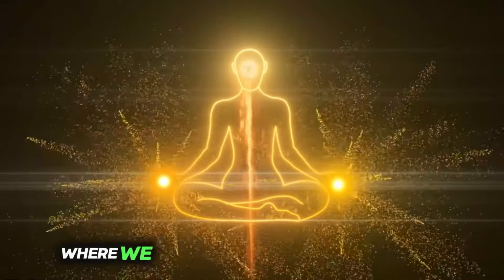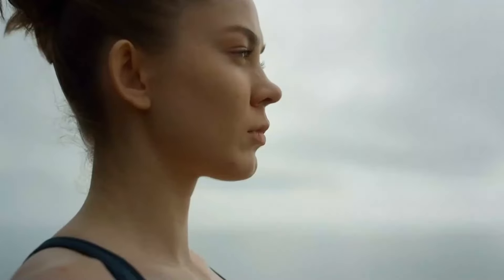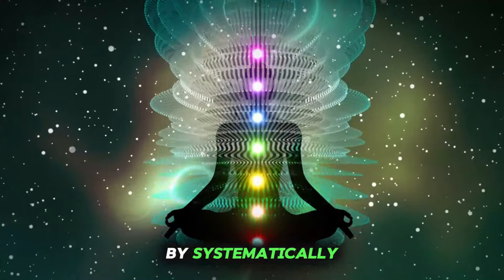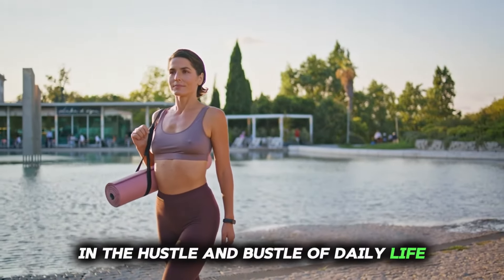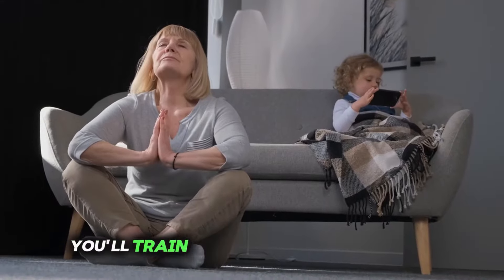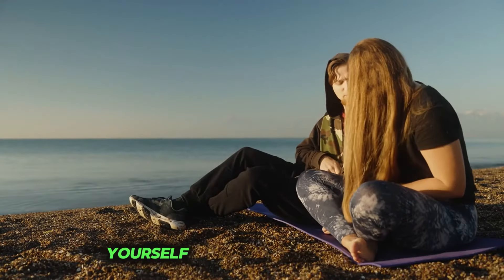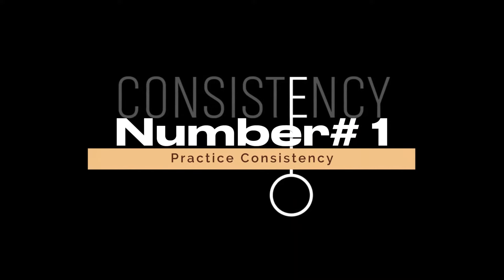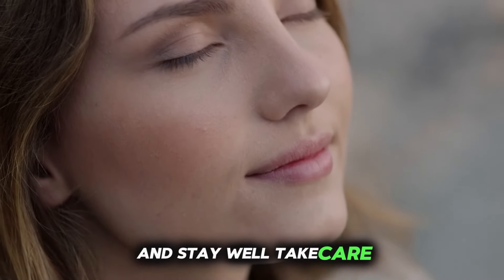Unlock Your Calm: Easy Mindfulness Techniques for Stress-Free Living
Join us as we explore the art of mindfulness and share stress-busting techniques that anyone can master. From deep breathing exercises to mindful meditation practices, our video offers simple yet effective methods for reducing stress and enhancing overall well-being.
"Elevate your well-being with our latest video on easy mindfulness techniques for stress relief! 🌿 Discover simple strategies to cultivate calm and find inner peace in minutes. Mindfulness StressRelief InnerPeace Wellness StressManagement"